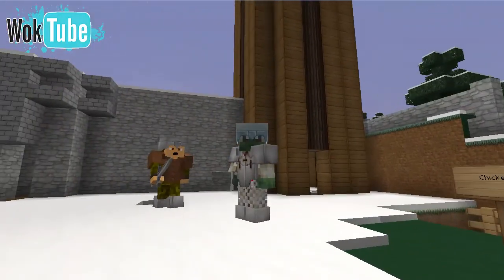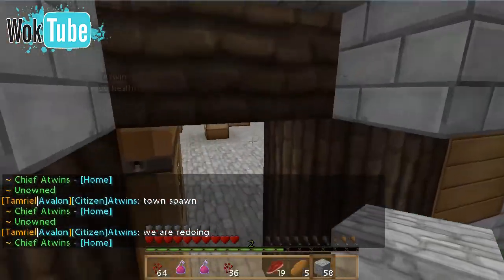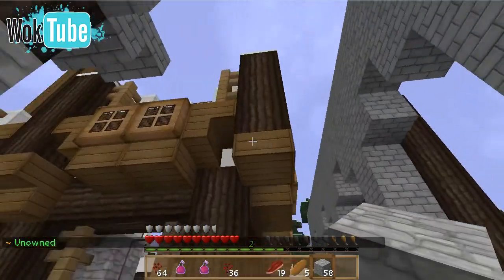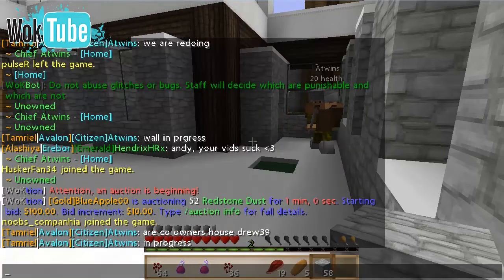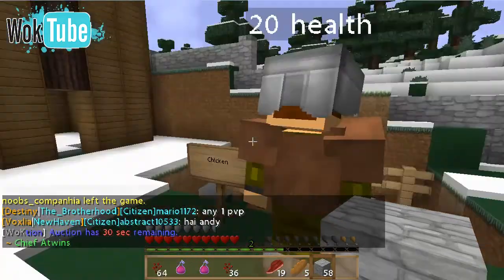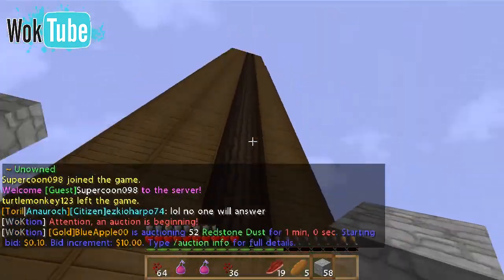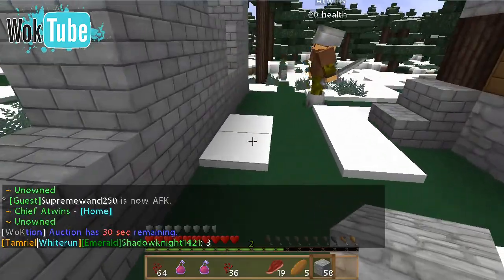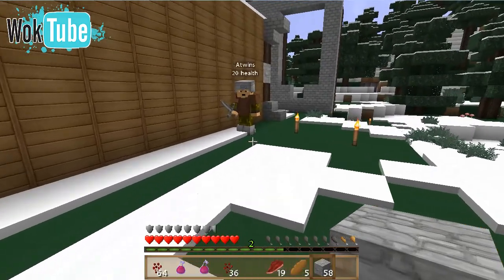Towny Showcase: Avalon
● andyisyoda tours a new towny town! - Avalon on WOK
● Video by : andyisyoda

do /warp Gallitzin then /tppos 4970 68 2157